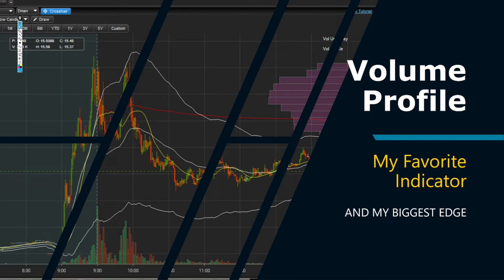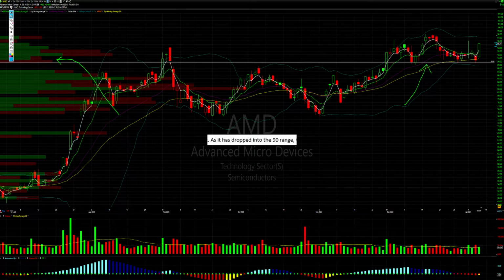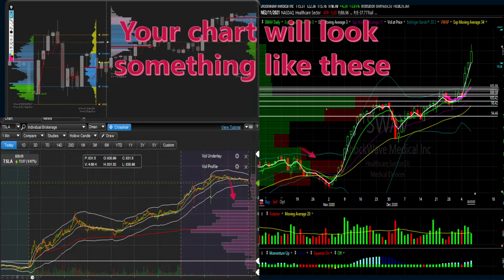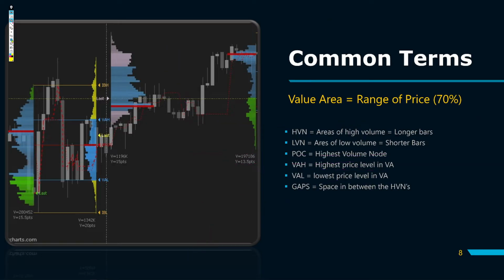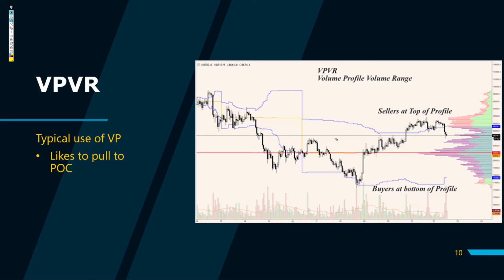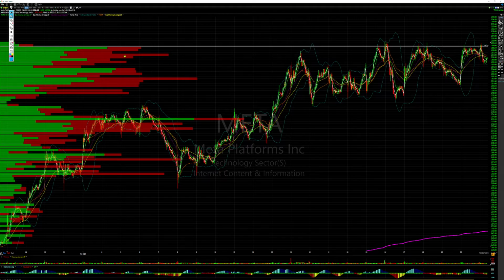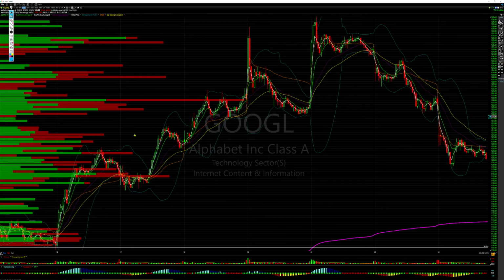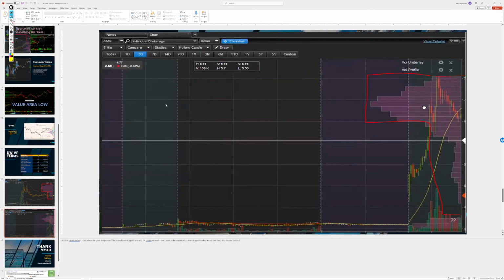302 Volume profile basics